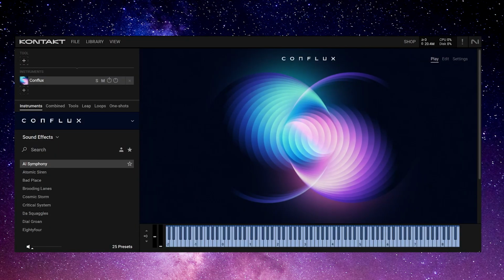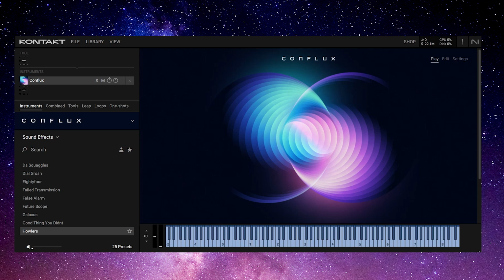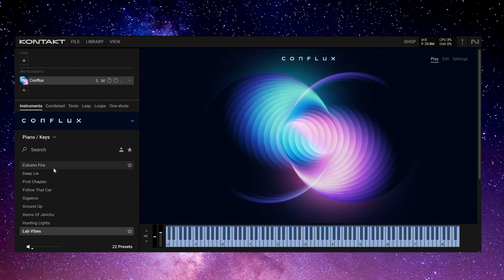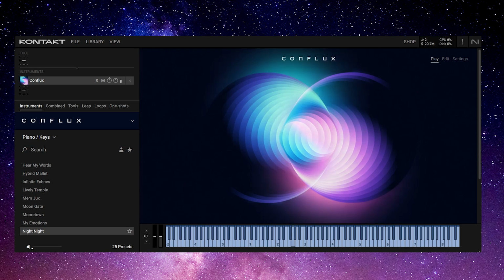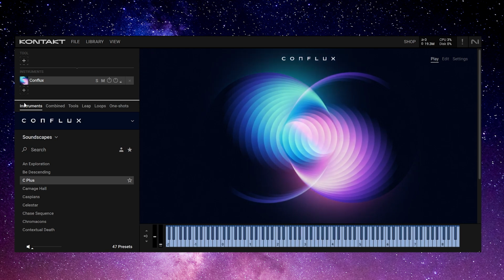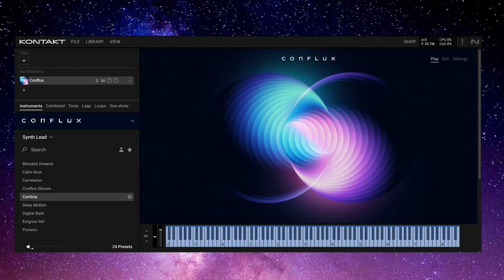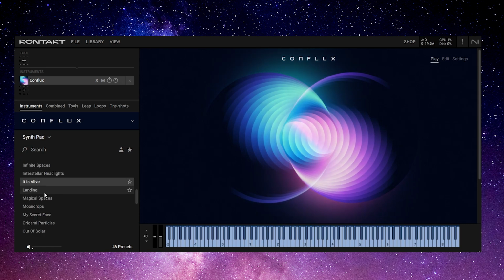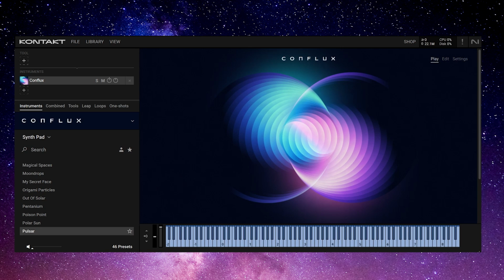Conflux by Native Instruments - Let's get experimental (experimental)!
Conflux is a new experimental hybrid instrument from Native Instruments which is a part of the new Kontakt 8.  With PPG Wavetables, a generous amount of samples and the ability to shape your sound, Conflux is experimental however very versatile with patches being very unusual yet useable.  If you’re looking for something that little bit different, Conflux might be for you.

Join Pete Checkley as he enjoys a bit of something new!

0:00 Intro
1:47 Overview and presets
16:08 Composition
17:50 Thoughts and sign off

Please check out the Native Instruments website for more information on pricing and Komplete editions.